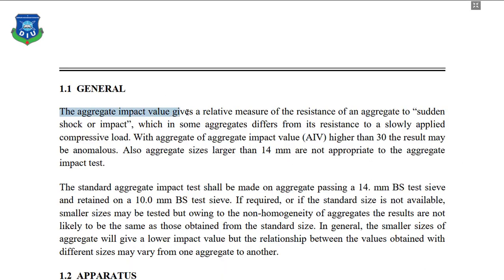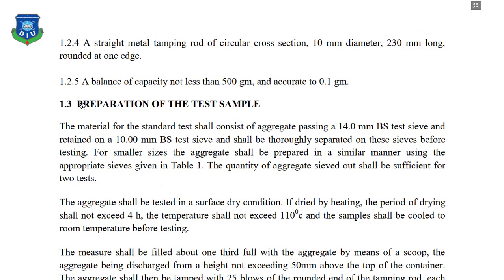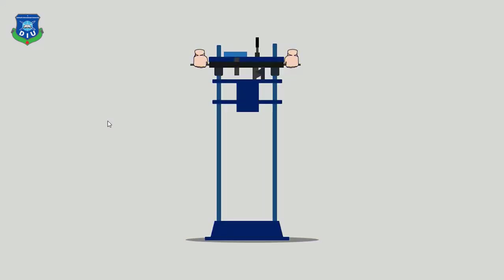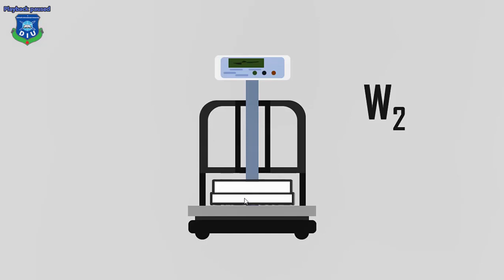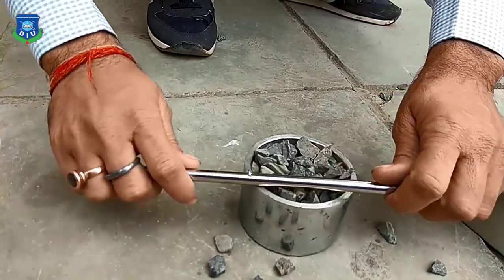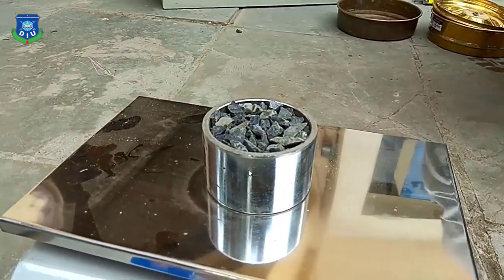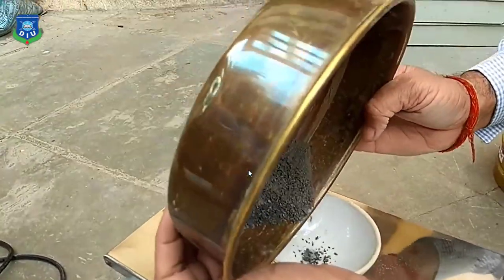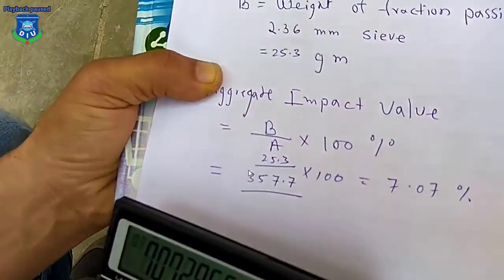Aggregate Impact Value || Transportation Engineering I lab